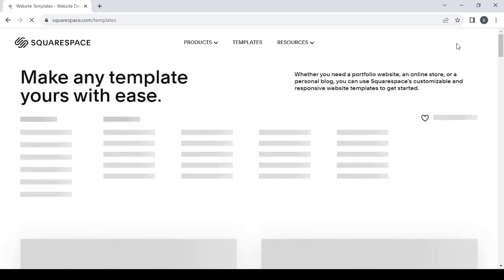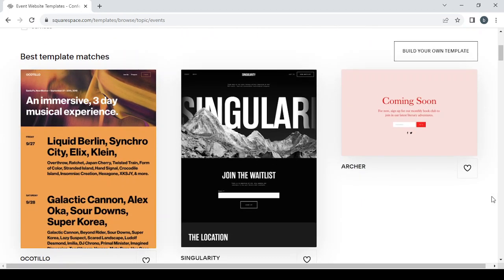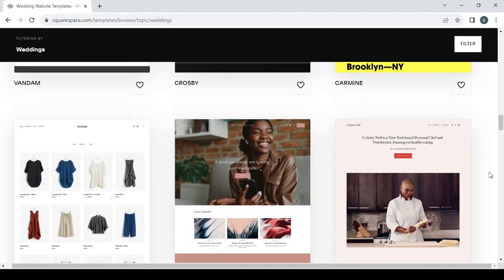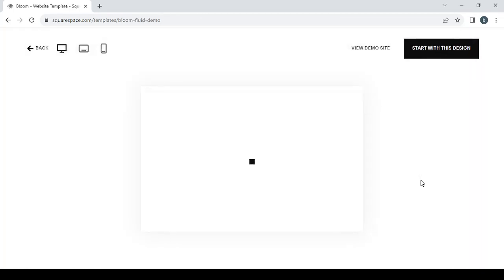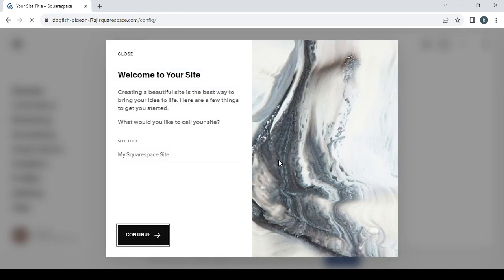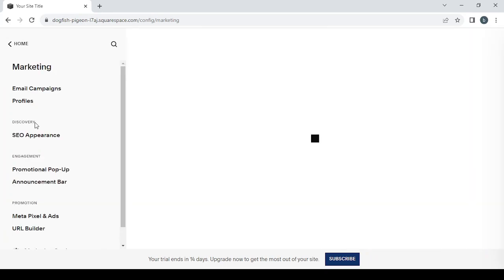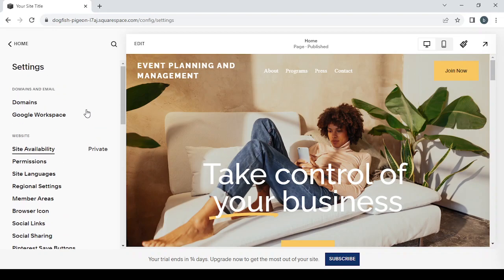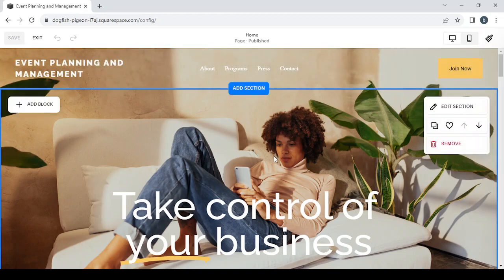How To Create a Professional Event Planning and Management Ecommerce Website Store on Squarespace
in this video we discuss :

Bring your event planning expertise to the digital world by launching an ecommerce store dedicated to event planning and management services. This comprehensive guide will guide you through the process of building an engaging and user-friendly website on Squarespace, designed to showcase a variety of event planning packages, resources, and offerings. From creating visually appealing displays of successful events to streamlining the booking and inquiry process, this tutorial covers all the essential steps to create a seamless and inspiring online platform. Whether you're an event planner, an event management professional, or an entrepreneur in the event industry, this guide will empower you to provide impeccable services while connecting with individuals seeking to create memorable experiences. Get ready to make events come to life and enhance special occasions through your online store, becoming a trusted partner in event planning and management.